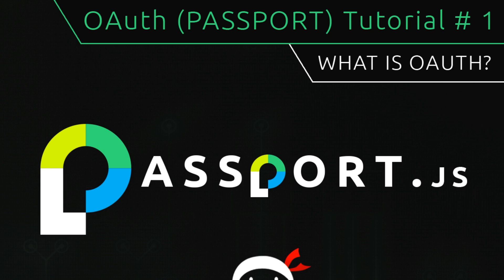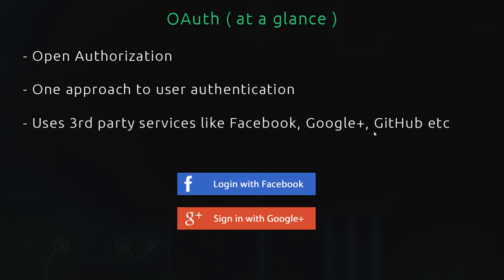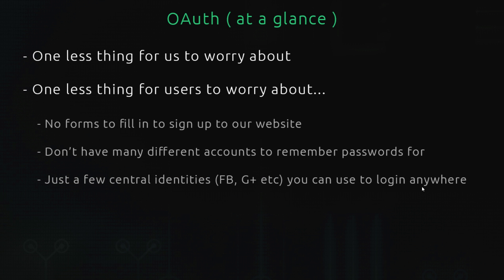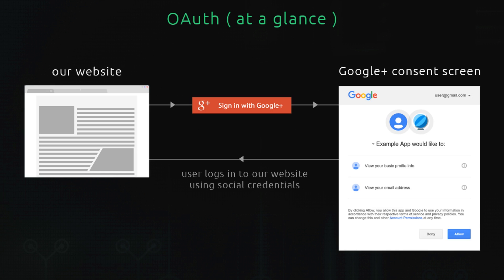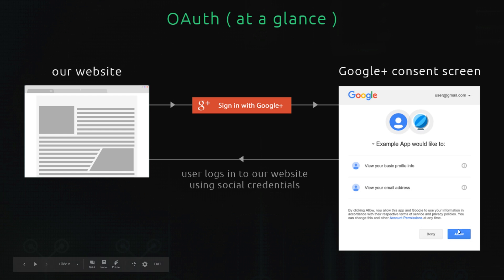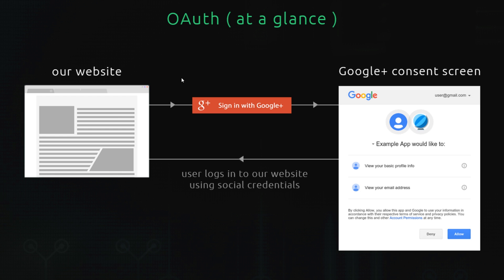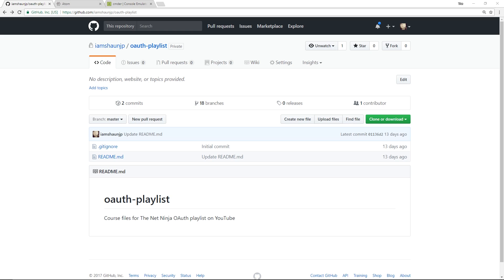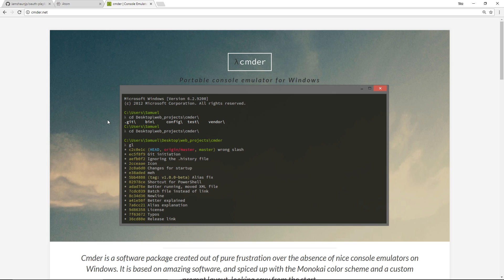OAuth Login (Passport.js) Tutorial #1 - What is OAuth?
Social Links